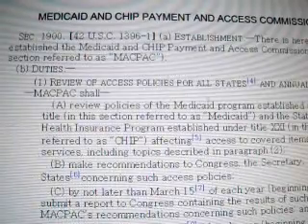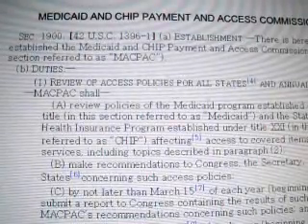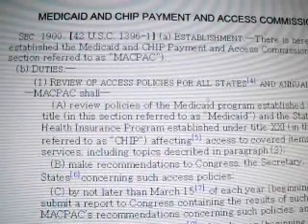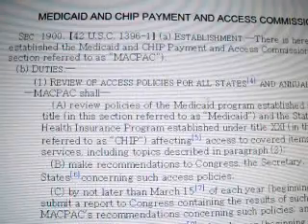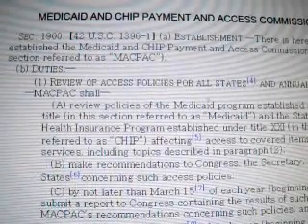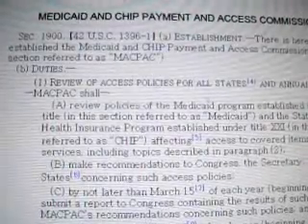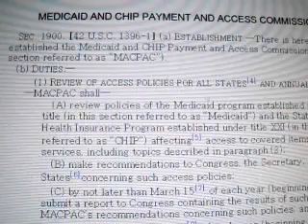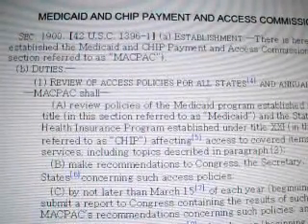Health Care Bill P53